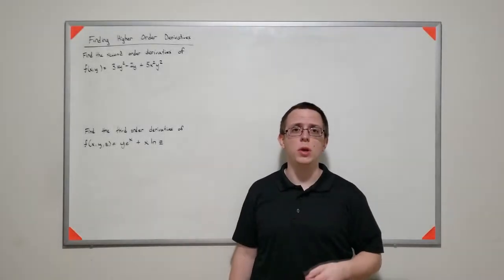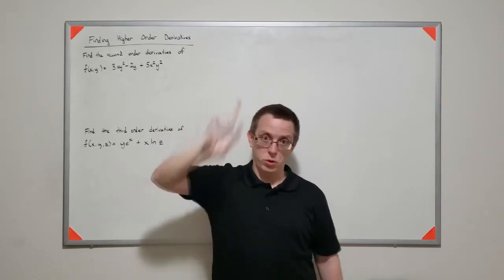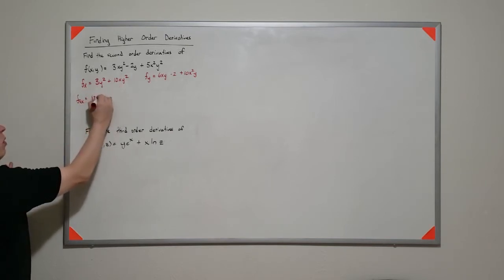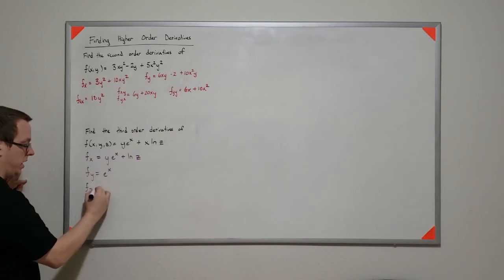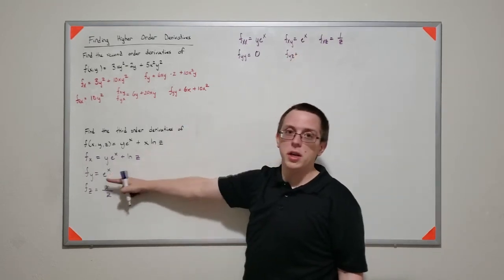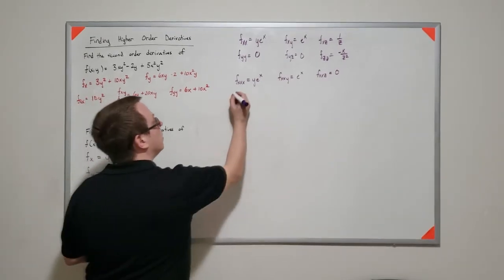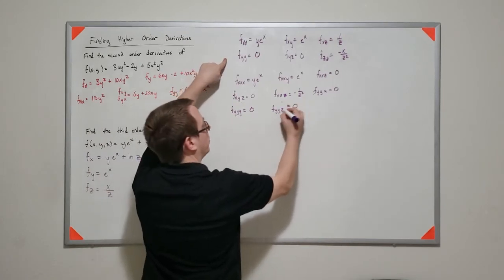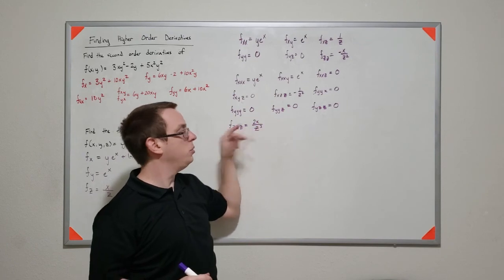13.03.05 Finding Higher Order Derivatives